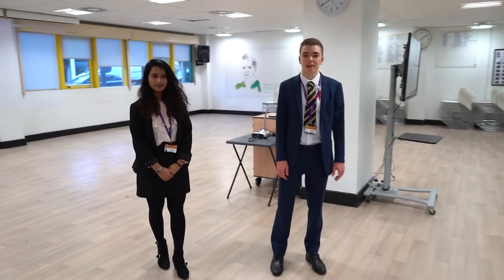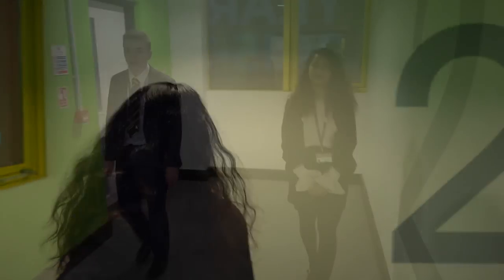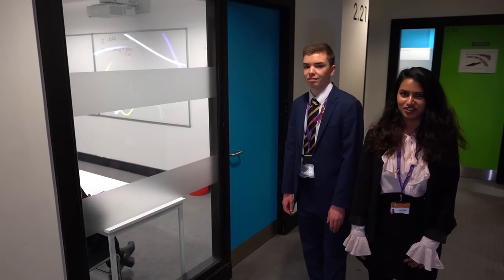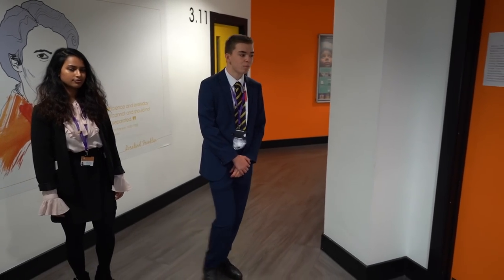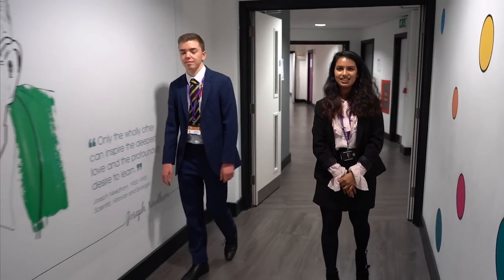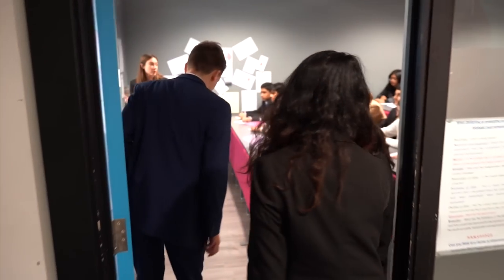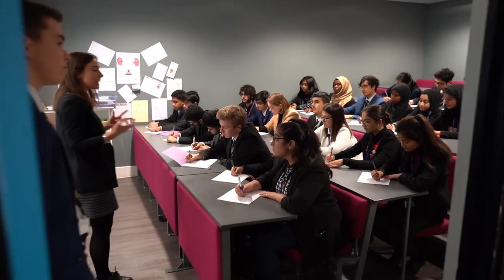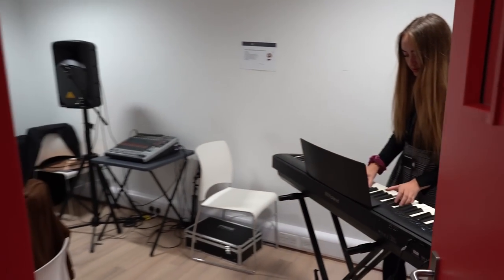Guided tour of LAE Stratford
Have a look around London Academy of Excellence Stratford, one of the UK's very best sixth forms.